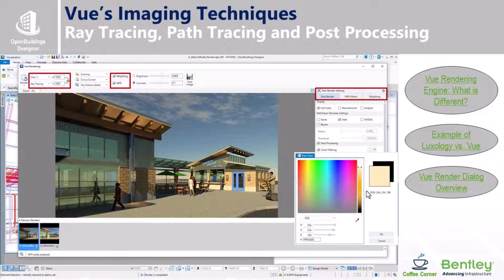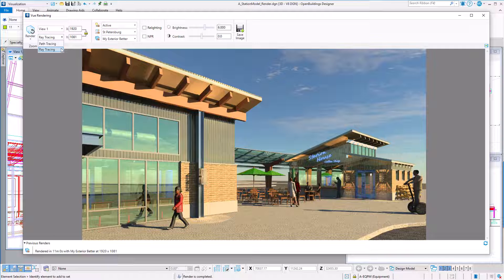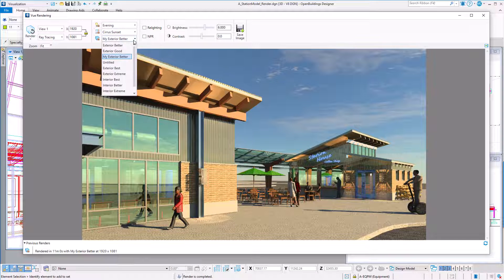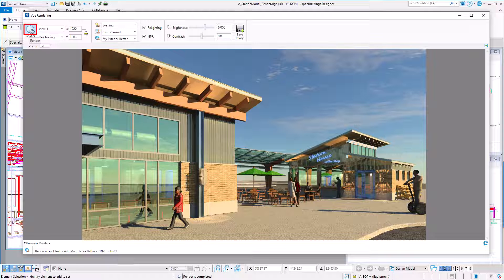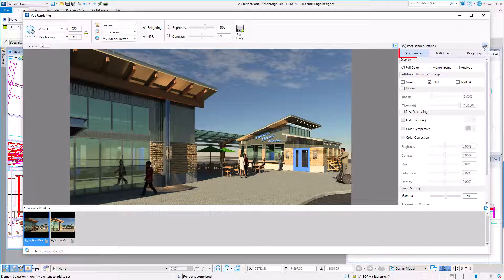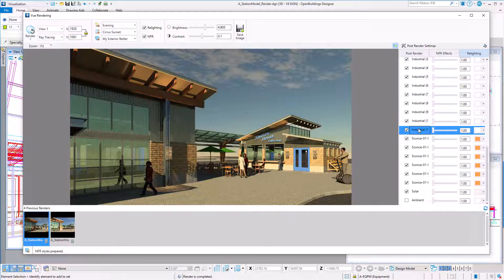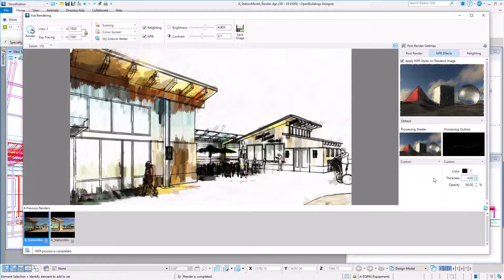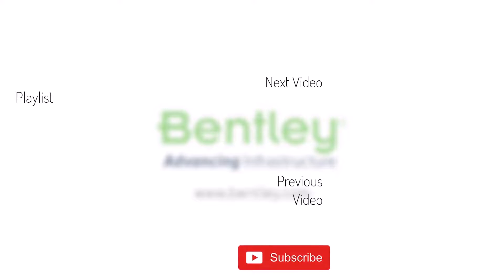Vue Rendering in OpenBuildings Designer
OpenBuildings Designer is a Power Platform product that includes all the rendering capabilities found in core MicroStation. In Update 10, the Vue rendering engine is used to create both photo-realistic and non-photo-realistic renderings.

In this video Mary Chib will show how to render a building scene.